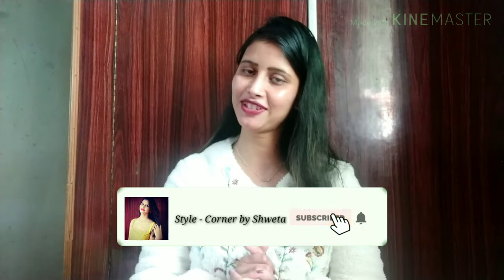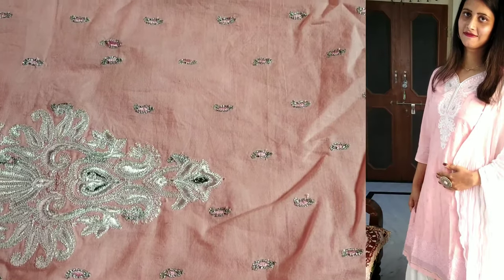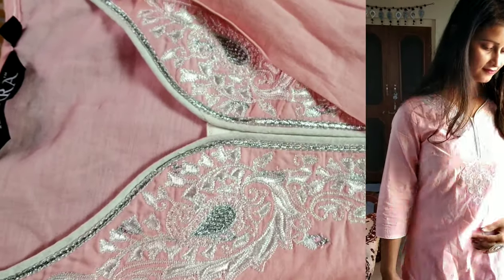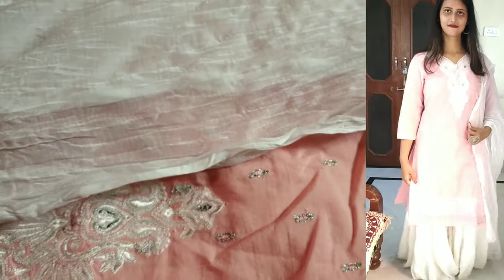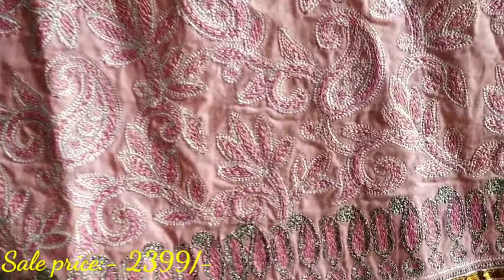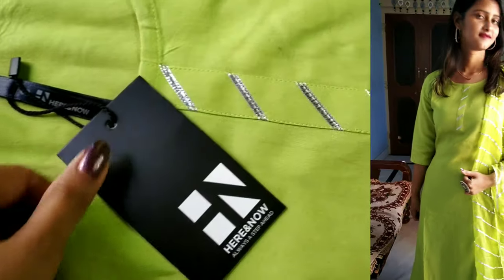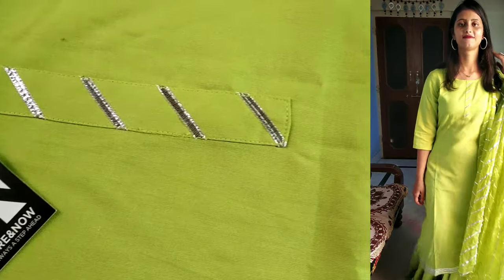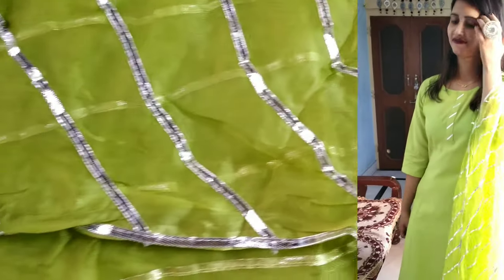Myntra kurta set haul | Myntra kurta sets with sharara | Myntra shopping haul | Wedding kurta sets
Today is video is 🌟myntra kurta sets with sharara | So here i have share kurta sets from myntra.

Material is very nice..Must buy❤️🤗

 Hope you like my choice 🤗❤️❤️